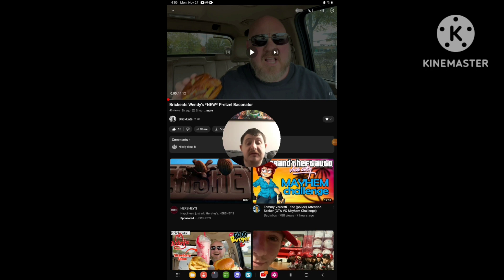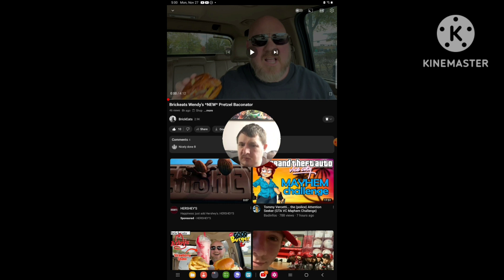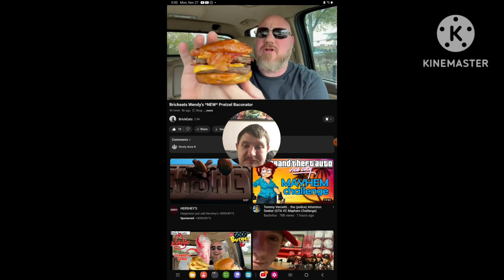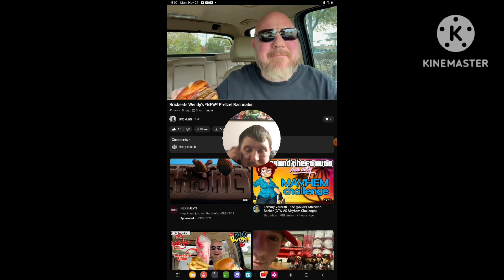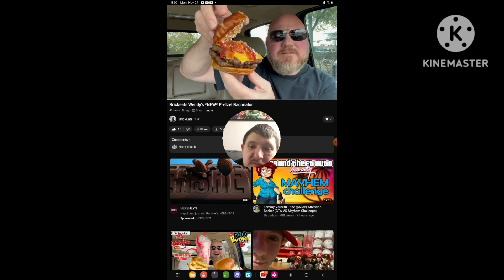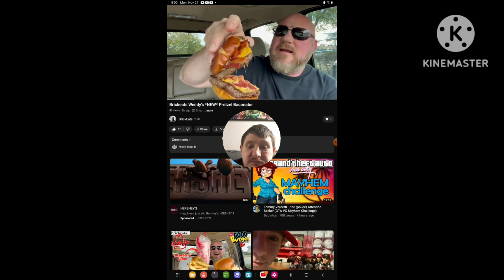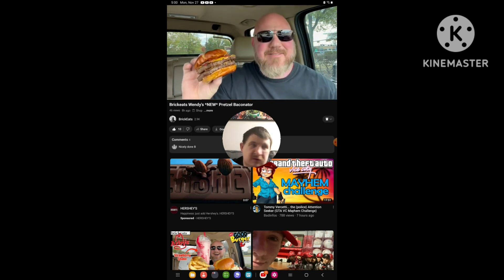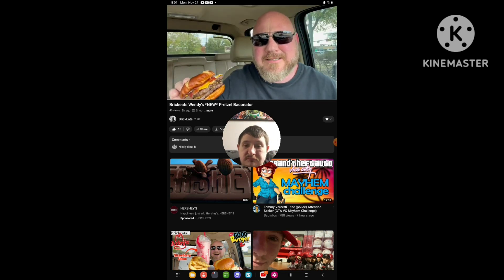[Reaction] Brickeats Wendy's *New* Pretzel Baconator